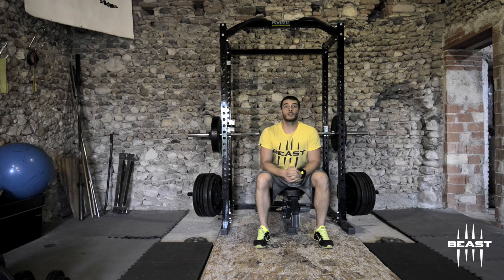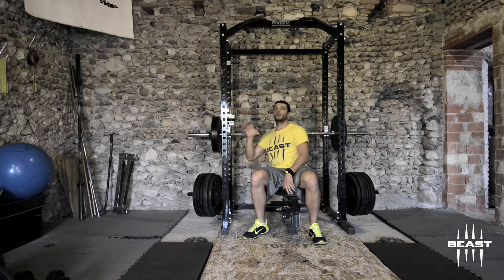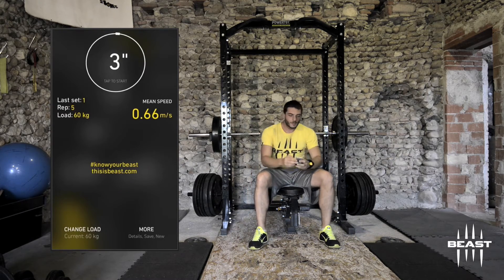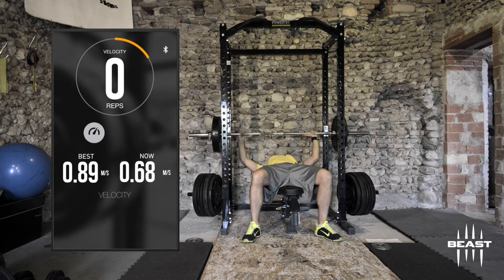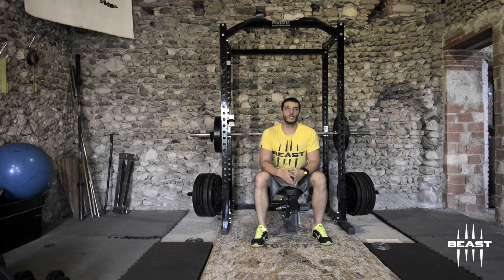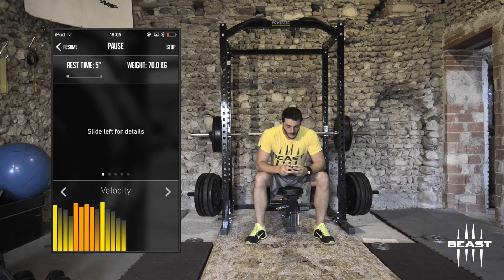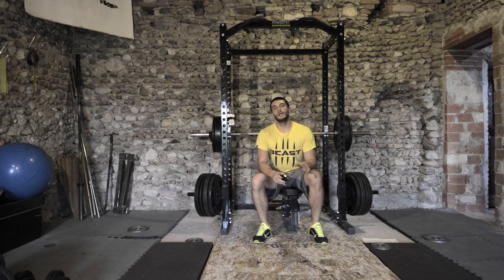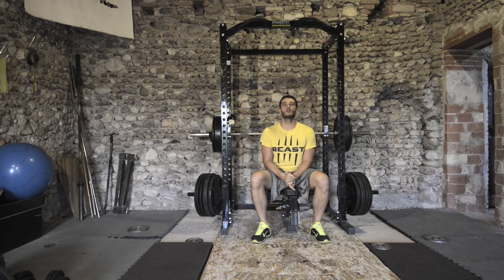Velocity Based Training with Beast Sensor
Tommaso Finadri is explaining how to use Beast sensor in a Velocity Based Training (VBT). The app, thanks to the live feedback, can show him istantly all the informations about his exercise, like his speed and velocity that are the main information that you need in this training mode; at the same time he can also check his power, explosiveness, intensity and also more.
On particular, Beast Senor can make him to know how he's performing as Tommaso is explaining in this tutorial.